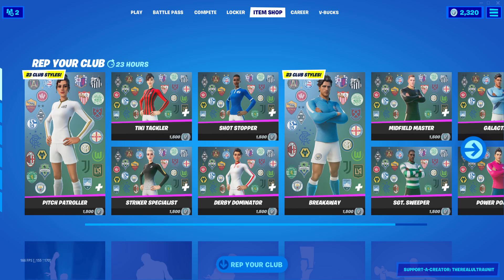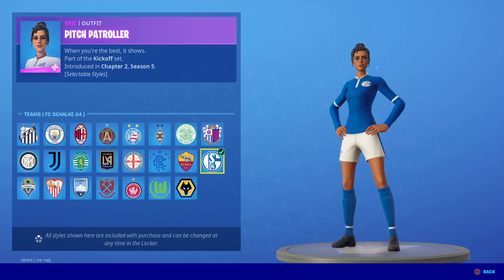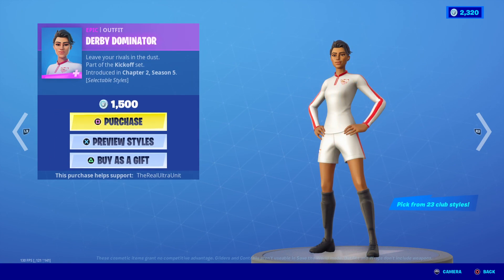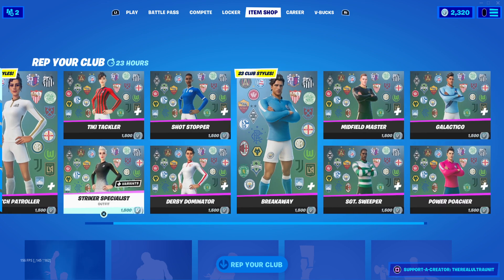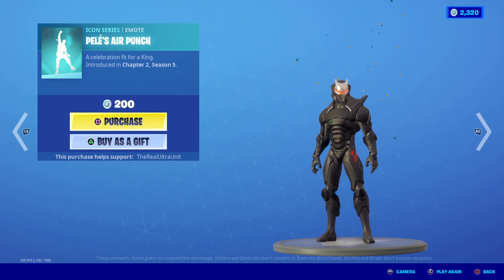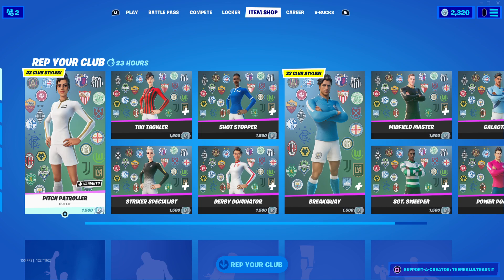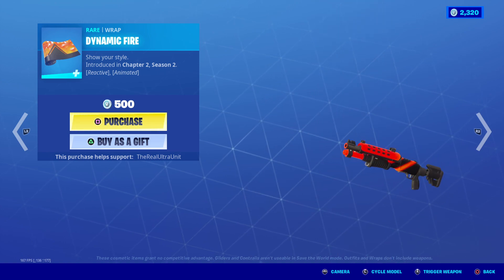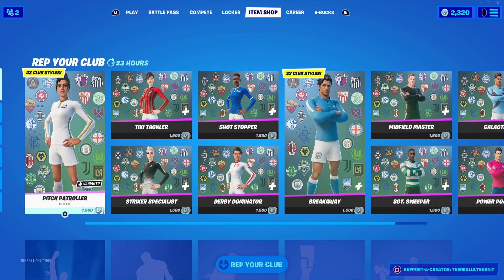*NEW* KICKOFF SET SKINS GAMEPLAY - FORTNITE SOCCER SKINS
"A celebration fit for a King."

Welcome to Chapter 2 Season 5 of Fortnite Battle Royale on the channel! After The Galactus "event" that shook the nation, we are now in a whole new situation involving the Zero Point and lots of Bounty Hunters!